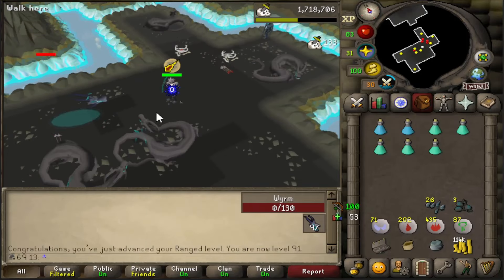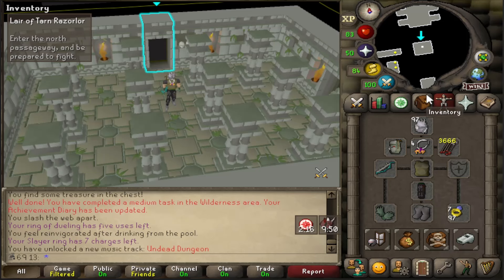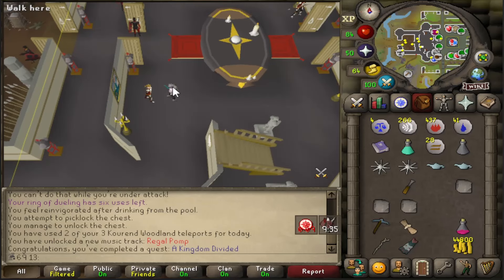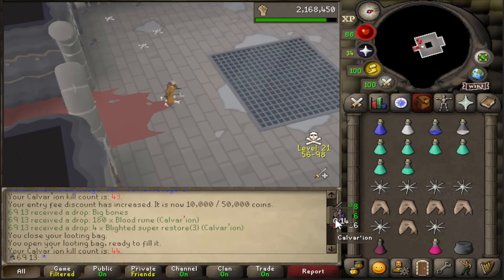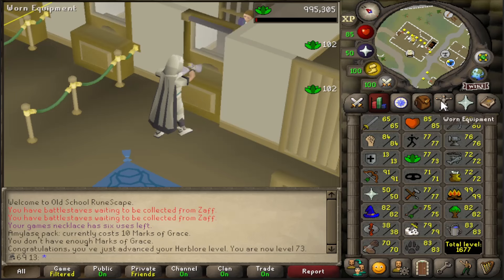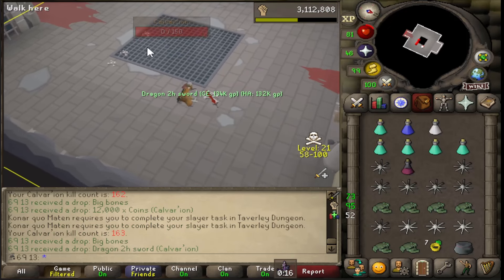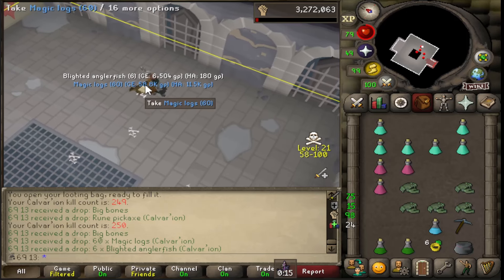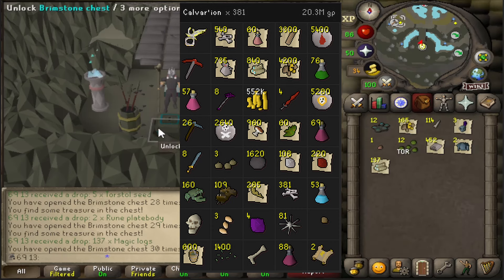Dragon Pickaxe Hunting I OSRS 13 Defence Pure Ironman Series I Episode 14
Episode 14 of my 13 Defence Pure Ironman Series - In this episode I did some Calvarion and Artio slaying, in an attempt to obtain the dragon pickaxe.